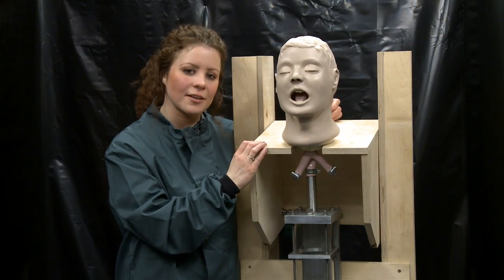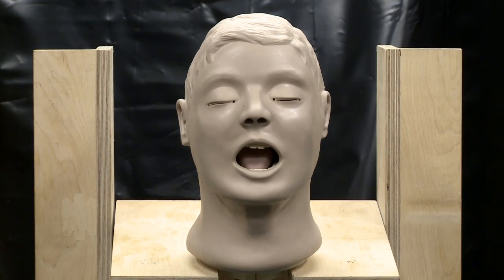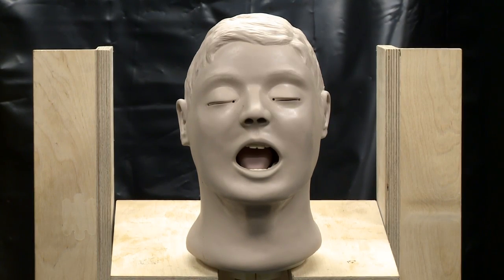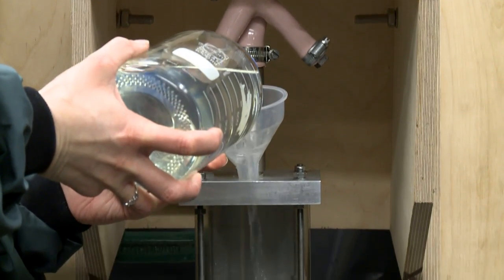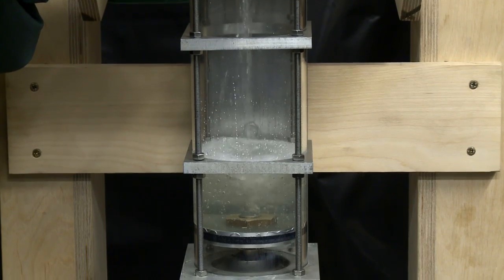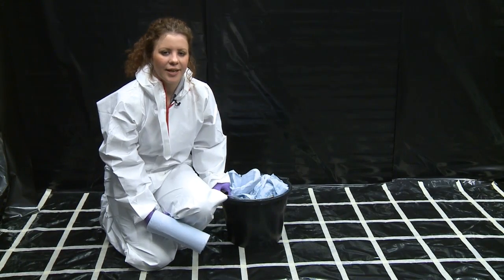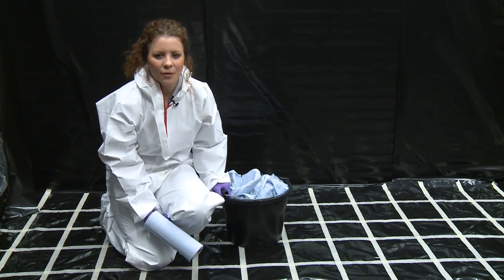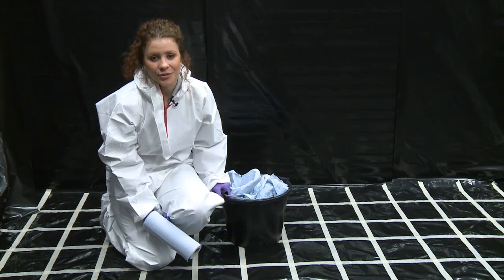Vomiting Larry - A demonstration and explanation from his creator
Vomiting Larry has been developed by Catherine Makison-Booth of the Health and Safety Laboratory. He is a simulated, humanoid vomiting system whose purpose is to help with research into Norovirus and other infections involving projectile vomiting.